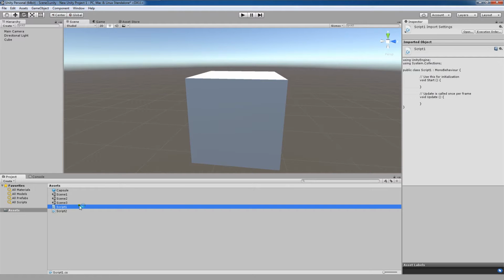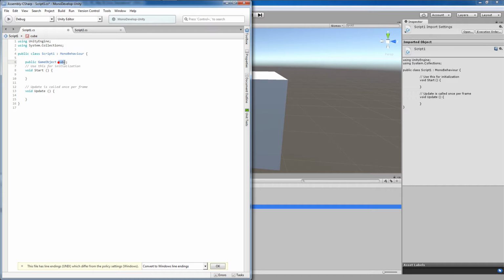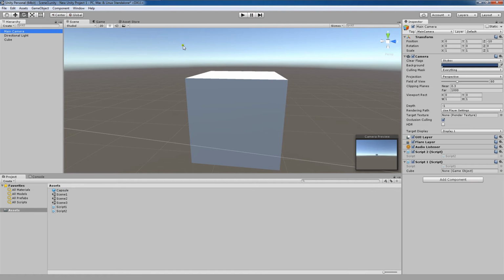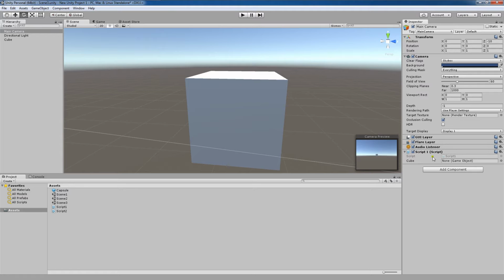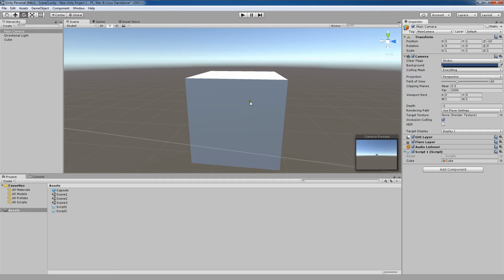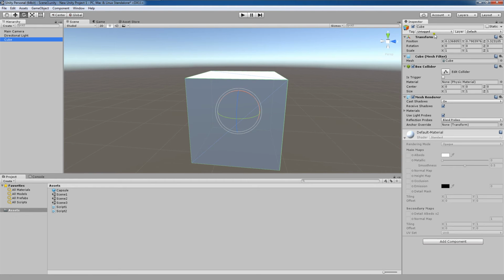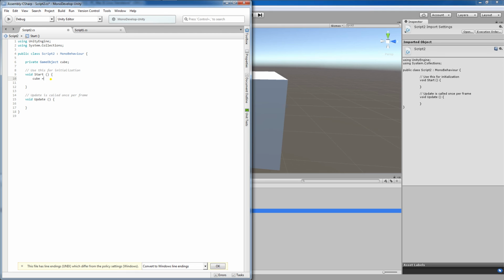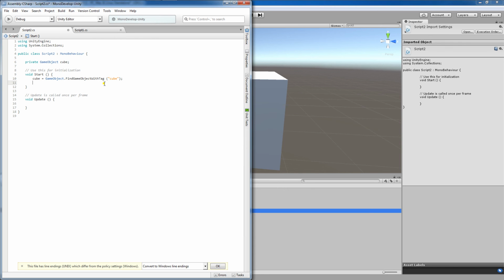Unity 5 Tutorial: Accessing Game Objects Using Code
How to access game objects using code in Unity. An important tutorial that shows beginners the basics to coding within the Unity game engine.